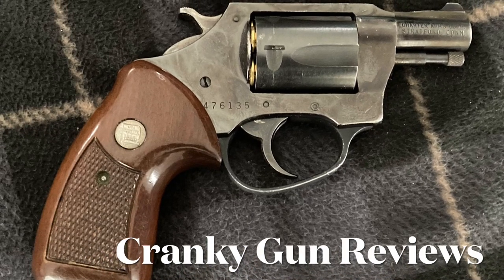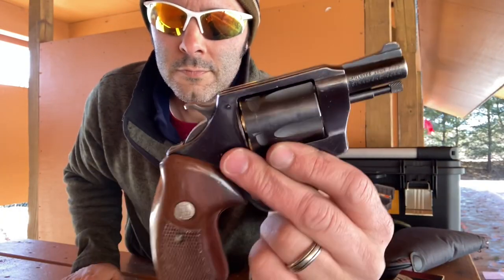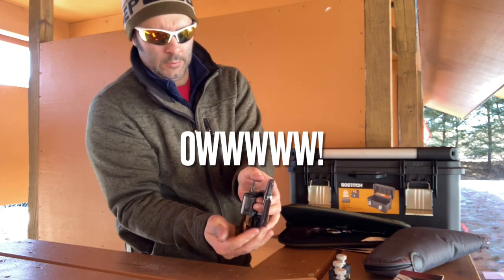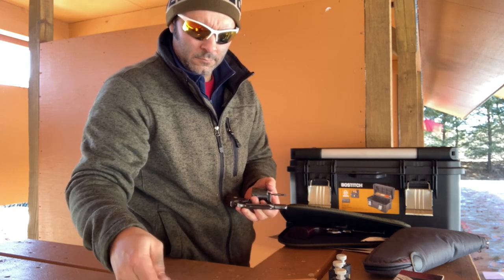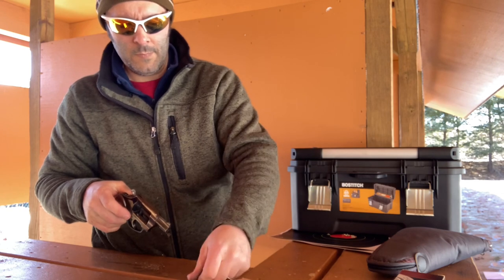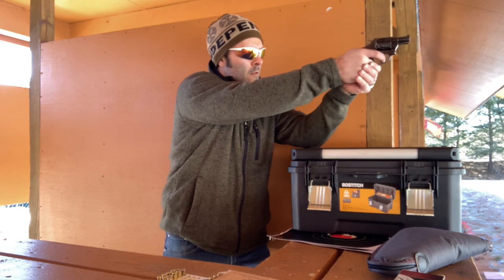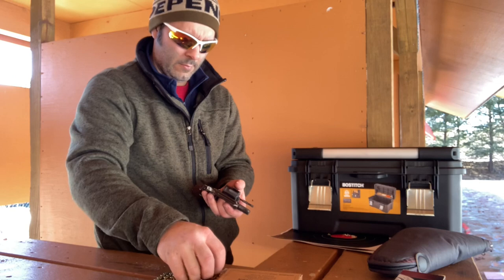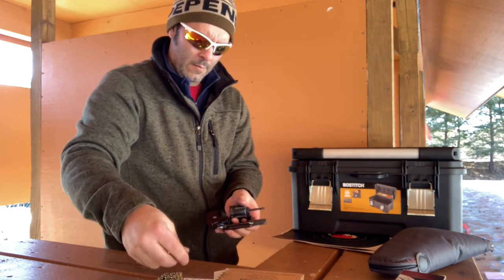Charter Arms Undercover .38 Special, vintage model 5 shot revolver. Short range video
Had my Charter Arms Undercover out for a short few rounds yesterday.

Shooting Winchester 130 grain full metal jacket flat nose rounds

I love snubnose revolvers, especially classic blued models.

This particular on shoots are nice as my Smith and Wesson 637, and the old mode 37 I had.

If I come across any more of these classic blued snubbies in the future, I’m going to try not to sell them off.

I still want to find a snub nose classic 22 revolver.